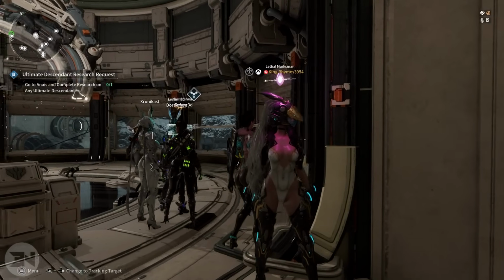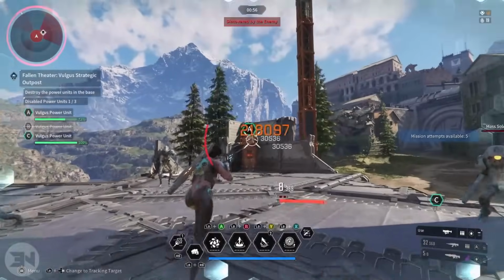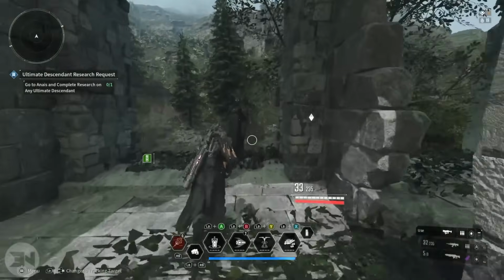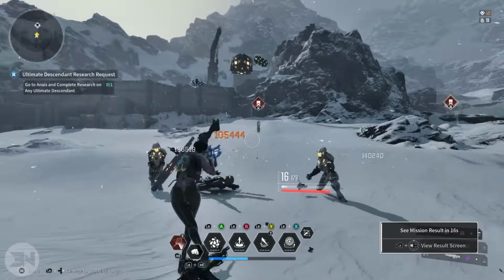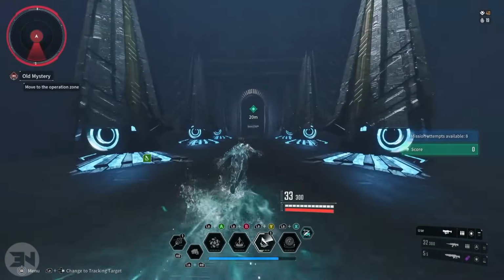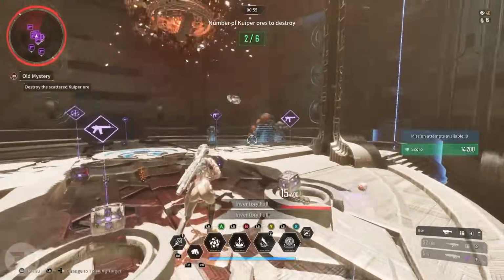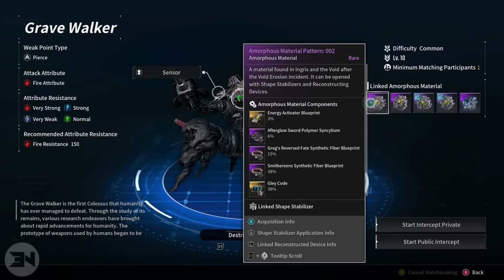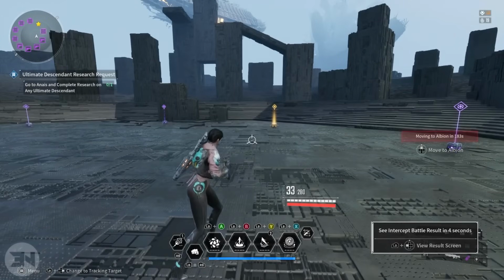The First Descendant ENERGY ACTIVATOR MATERIAL FARM EASY - How To Get Energy Activator Blueprint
In this the first descendant energy activator farm video we look at the best and most efficient farms for the energy activator materials and the energy activator blueprint!

🎥 Recent Videos
- YOU HAVE 4 DAYS TO FARM THIS BEFORE ULTIMATE VALBY - The First Descendant Ultimate Valby Reactor

in this the first descendant video we look at the best energy activator farm for all the energy activator materials farm
including the energy activator blueprint which is hard to come by, but with this easy fast method for energy activator farming, you will be getting them in no time!

00:00 Introduction
00:40 energy activator intro
01:27 Low carbon activators
03:10 conductive metallic foil
04:58 where to get code breakers for vaults
05:15 polyatomic ion particles
07:03 heat plasma battery
11:23 blueprint explained
13:03 easiest blueprint amorphus material farm